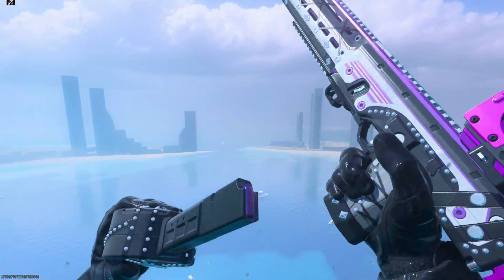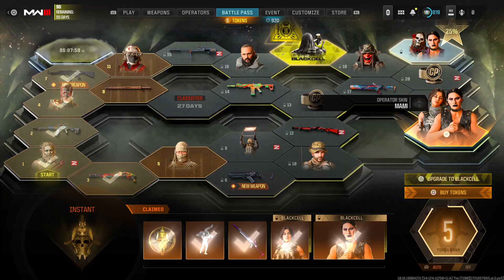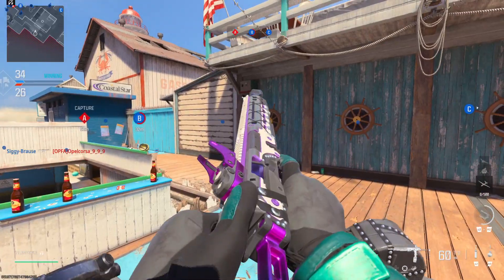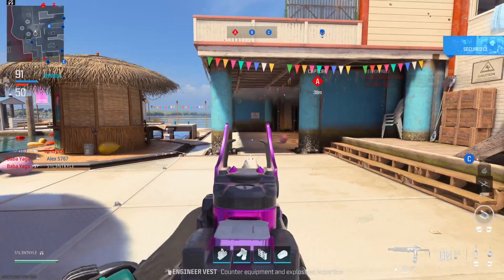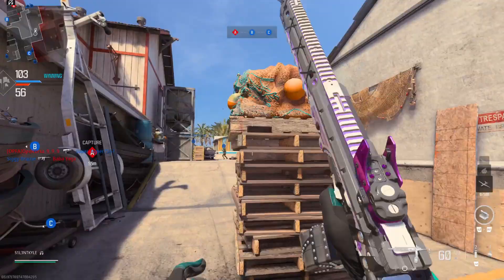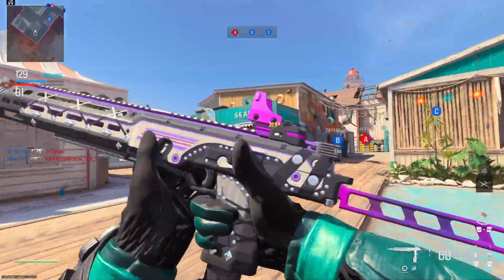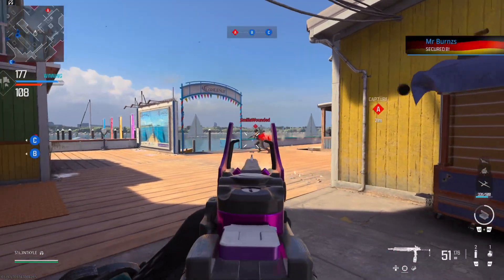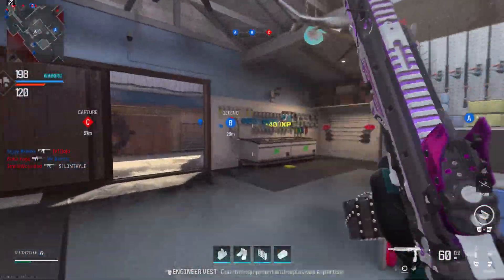*NEW* FJX Horus “Prismtrap” Variant (Modern Warfare 3 Season 5)